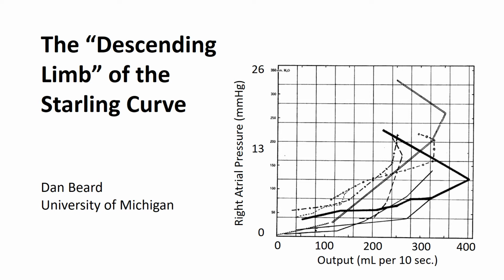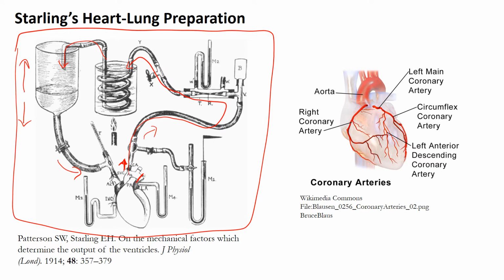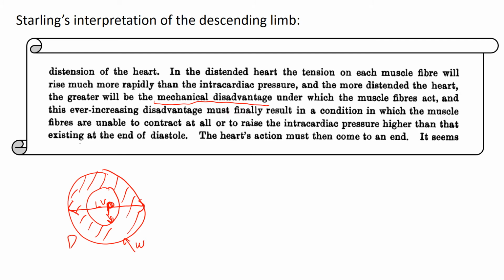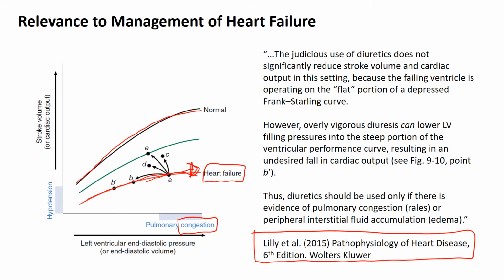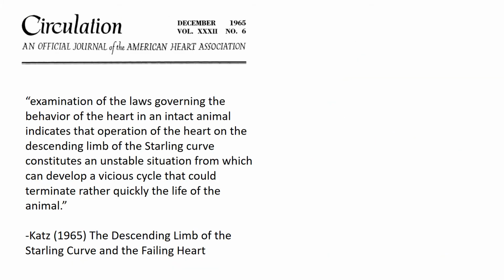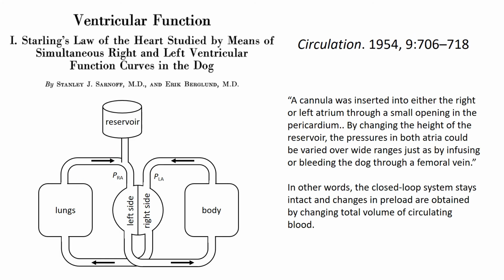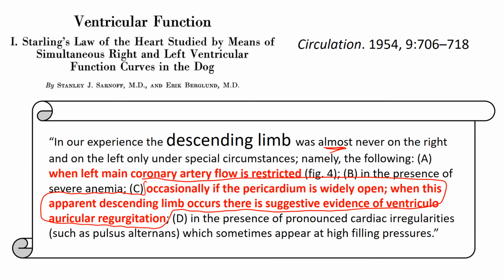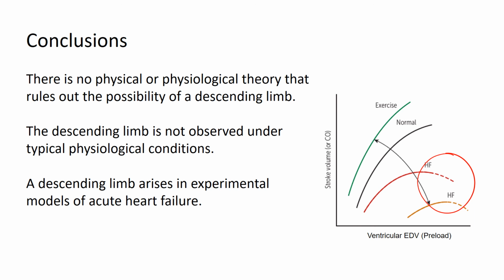The Descending Limb of the Starling Curve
This video reviews the history of the concept of the descending limb of the Frank-Starling Curve, a concept has been debated for 100 years. A review of the experiments from the cardiovascular research literature clarifies that a reduction in cardiac output with increasing preload--a "descending limb"--indeed does appear under certain pathological situations, potential including acute and chronic heart failure.